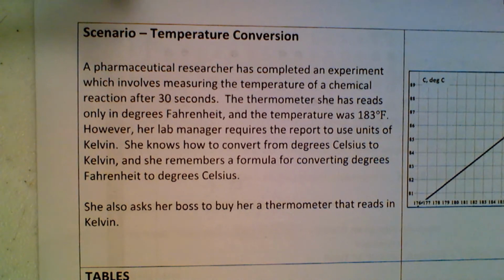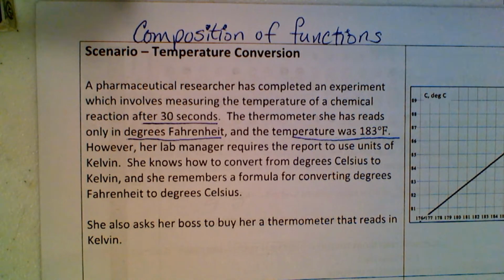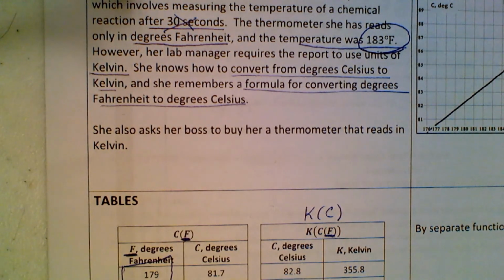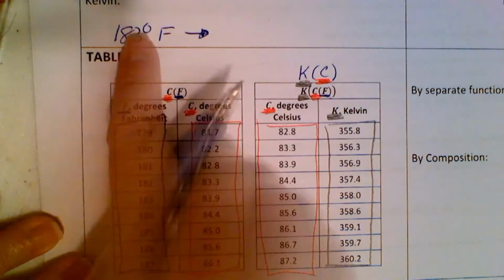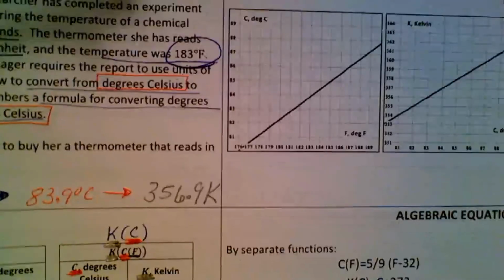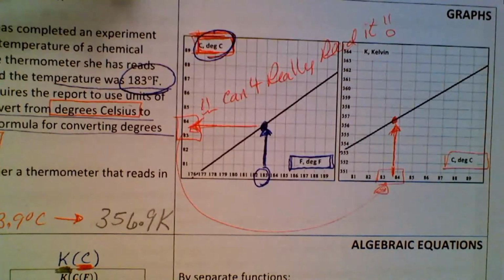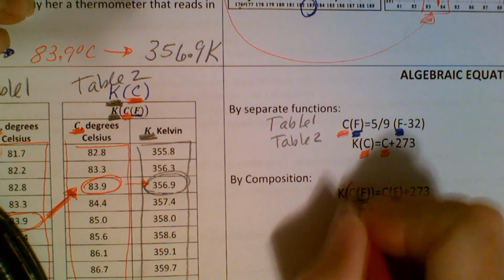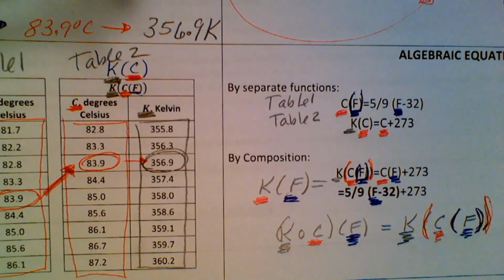Composition of functions Introduction example